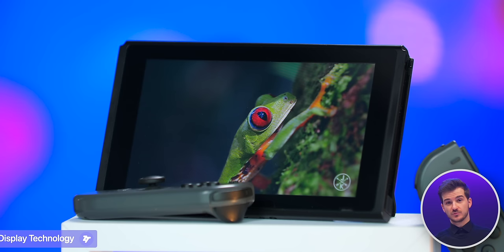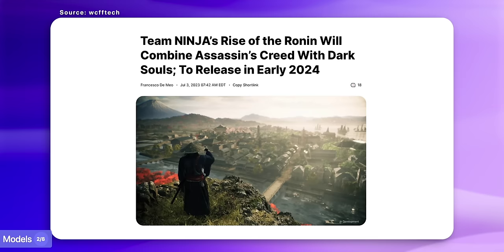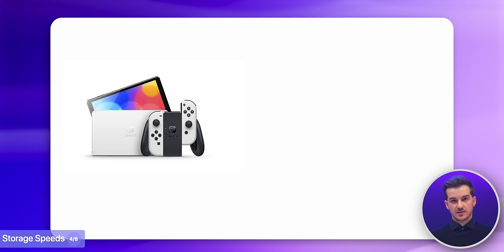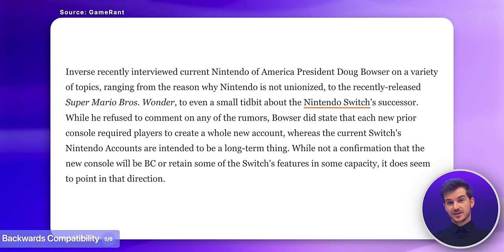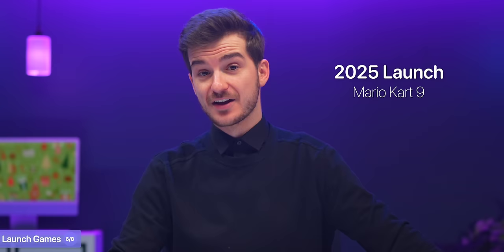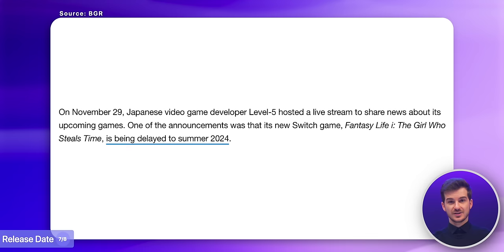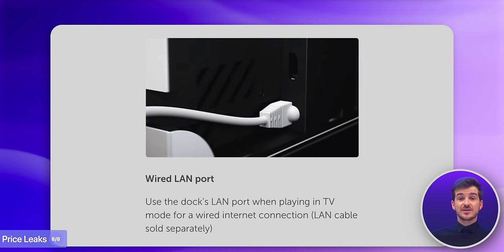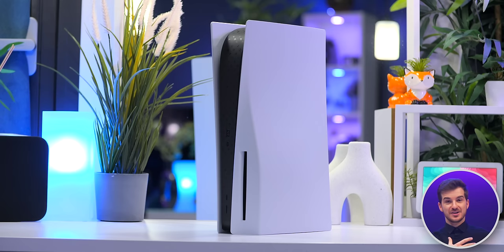Nintendo Switch 2 - 8 MORE Leaks!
Nintendo Switch 2 - Display, Price, Release Date & more updates!

Product Links:
▶ Nintendo Switch OLED
▶ Switch microSD Card
▶ Nintendo Switch Pro Controller